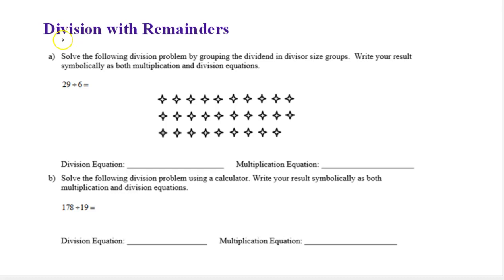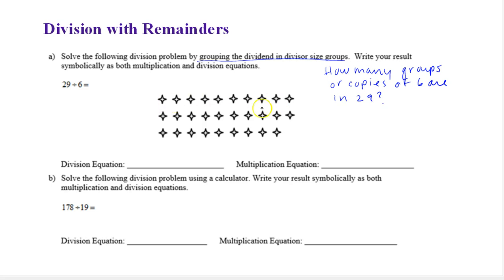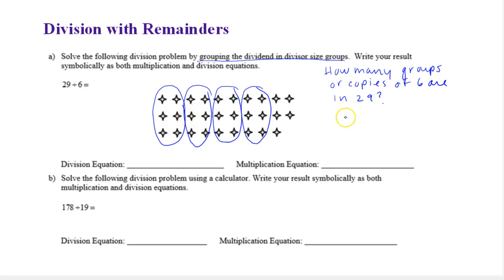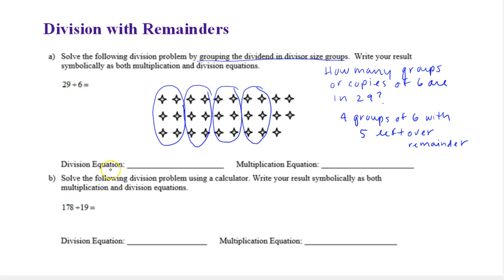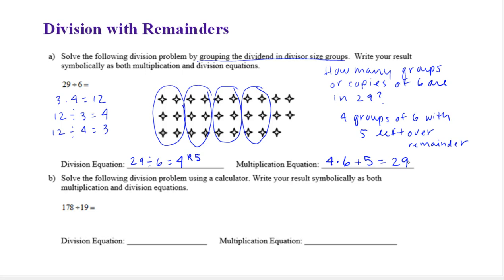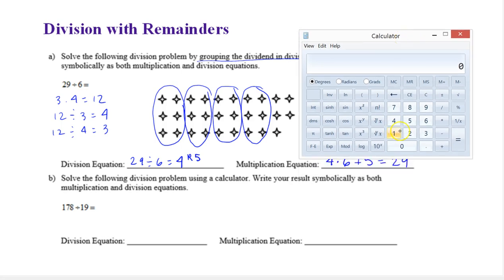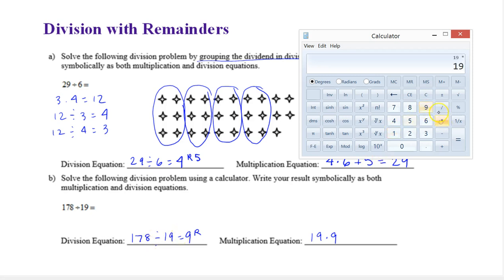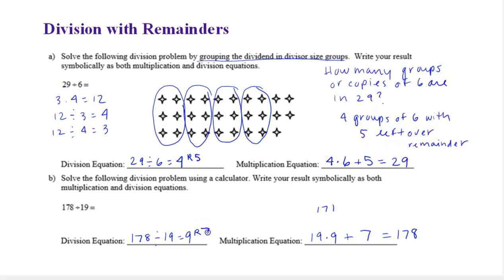ACR Unit 3 Problem 1